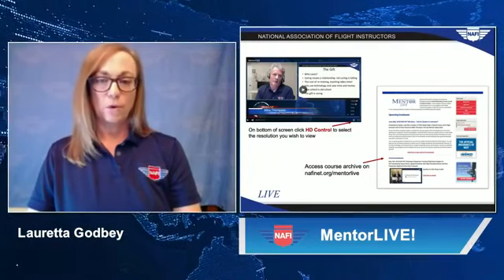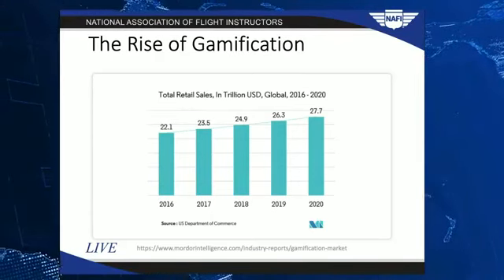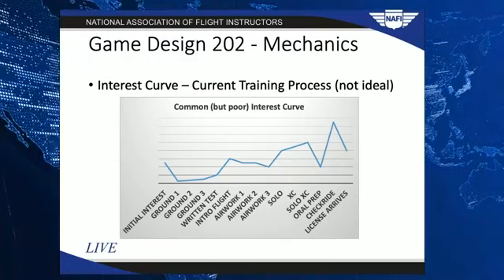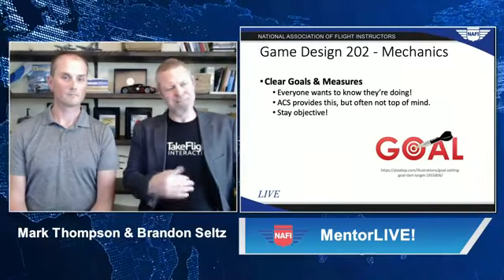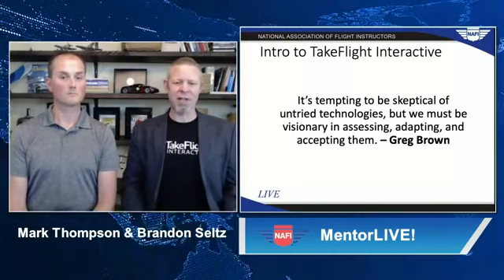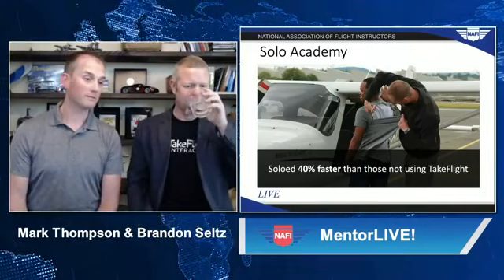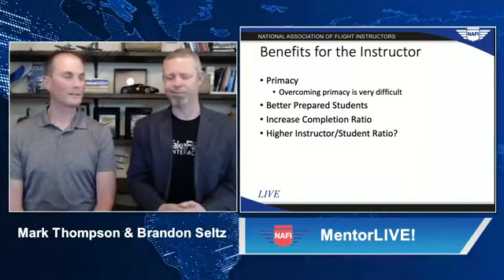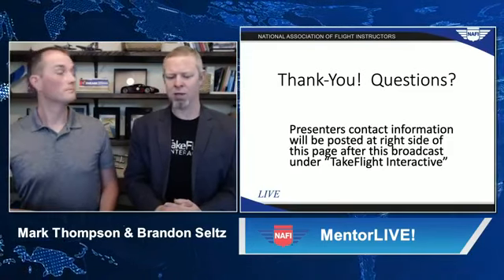Leveling Up! The Power of a Game-Based Approach to Pilot Development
We’ve all heard the term gamification, but what does that really mean? The science of game design is about leveraging challenge to drive engagement, satisfaction and motivation. Interestingly, game design techniques map incredibly well to flight training.

By understanding game mechanics, the building blocks of games, you’ll add to your toolbox a valuable set of techniques to keep your students engaged and on track to certification. New training products are coming online which leverage game design and technologies that may enable a new paradigm in flight training. One in which pilots can reach certification at lower costs, while being better prepared to safely utilize the privileges their certificate provides.

Join game designer, pilot and founder of TakeFlight Interactive Brandon Seltz, and gold-seal CFI Mark Thompson on a journey to discover these new tools and techniques to give your students the best training experience and outcome.

Former Director of Scenario Development for Redbird Flight Simulations and game-designer on Microsoft Flight Simulator, Brandon and his team are working toward a vision of how game-based learning can revolutionize pilot development. This vision is influenced by Greg Brown’s 1999 article “Tomorrow’s Lesson” and his foresight of the “smart simulator”. A long-time private and glider pilot, Brandon is proof in the power of simulation in training.

Mark is a gold-seal flight instructor who holds an ATP and is type rated B737 and A320. He attended the University of North Dakota (UND) where he started instructing in 2003. His experience at UND’s highly regarded structured program provided valuable insights into pilot development.

After UND Mark worked to implement RNP AR instrument approaches for airlines all over the world. After nine years away, he chose to get back into flight instruction at a fast growing and forward thinking part 61/141 flight school. There he met Brandon, the TakeFlight Interactive team, and their vision for the future of flight training. Mark jumped at the opportunity to influence the future of pilot development through the power of game-based instructional design and broad access to TakeFlight’s virtual flight instructor.